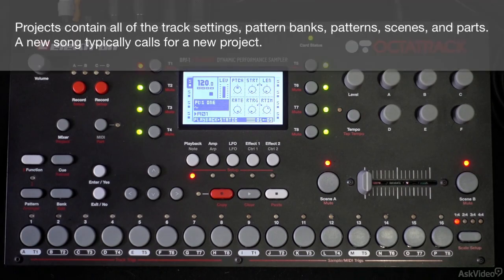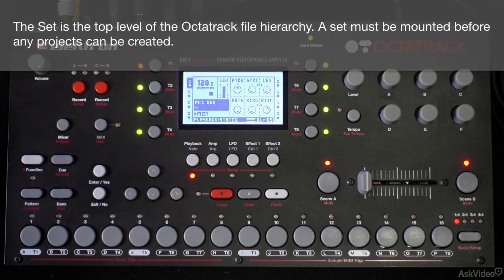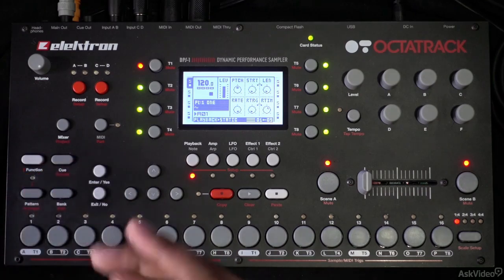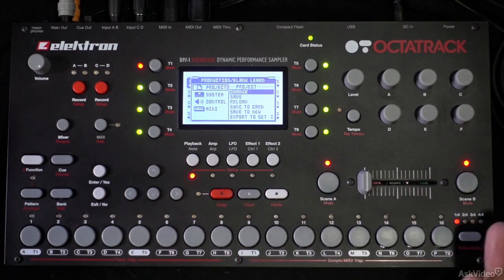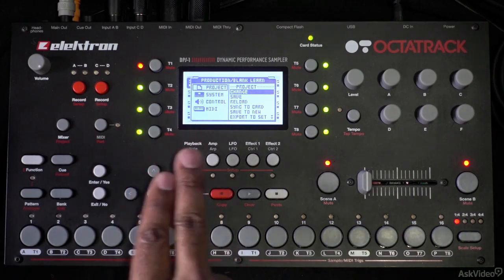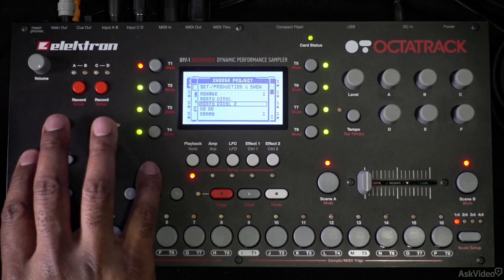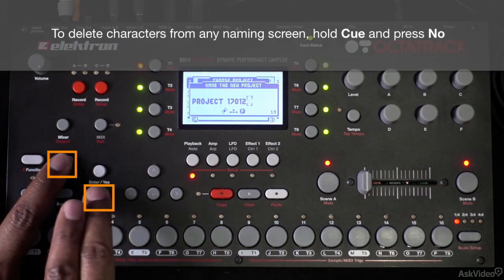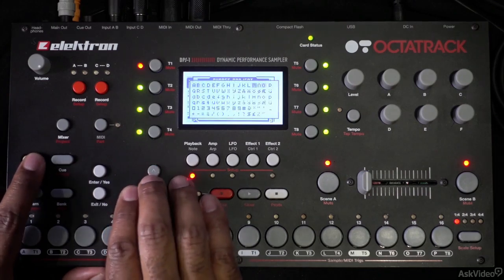Elektron 103: Octatrack Dynamic Sampling - 2. Octatrack's Structure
Elektron 103: Octatrack Dynamic Sampling by Thavius Beck
Video 2 of 22 for Elektron 103: Octatrack Dynamic Sampling

Elektrons Octatrack redefines the art of sampling. In fact, The Octatrack could very well be the centerpiece of your entire studio and live setup if you know how to use it! In this 3-hour + course, Thavius Beck takes you step by step through every aspect of this powerful and flexible hardware sampler/step sequencer.

Thavius starts the course by going over the Octatracks hierarchical structure, where you learn about sets, projects, patterns, banks, scenes, parts, and the different machine types. After covering Elektrons outstanding step sequencer, Thavius dives deep into sampling, editing, timestretching and slicing audio. Then, you learn how to add depth to your sound with the built-in effects and LFOs, how to do resampling, and how to twist (or completely destroy) the audio using the crossfader. But the Octatrack is not for the studio only In this course, you will also find lots of useful tips and tricks for performing live!

So sit back and get ready to learn everything about Elektron's Octatrack, and see why this instrument is Thavius Becks favorite piece of gear!